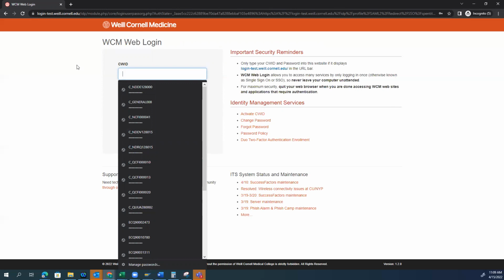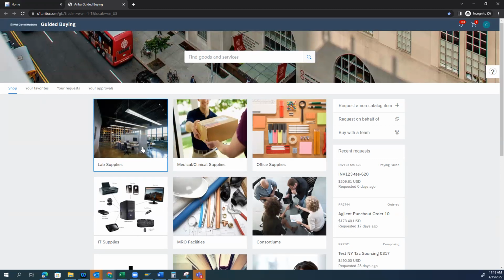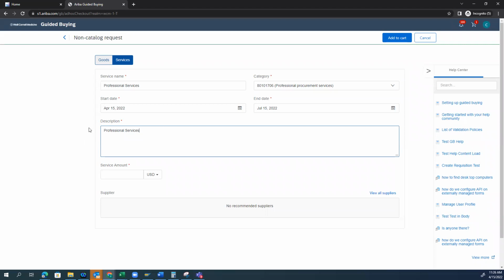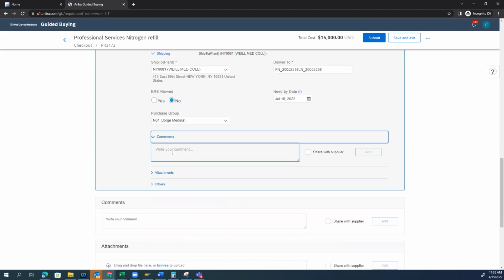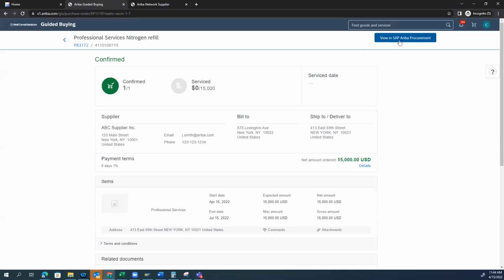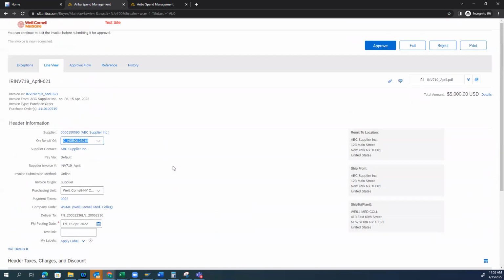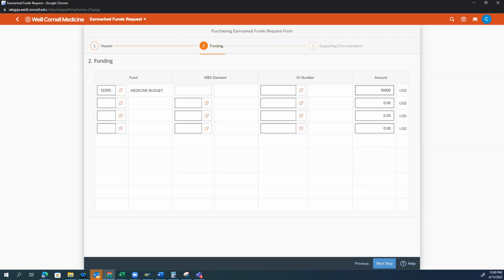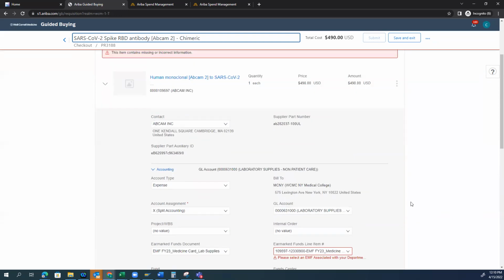Earmarked Funds (EMF) / Line of Credit (LOC) Demo #3 (4.15.2020)